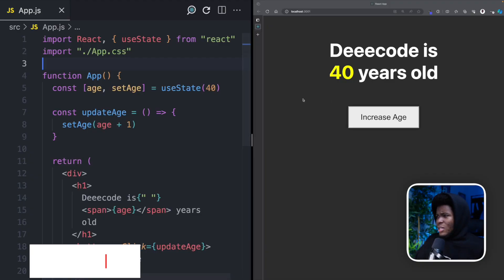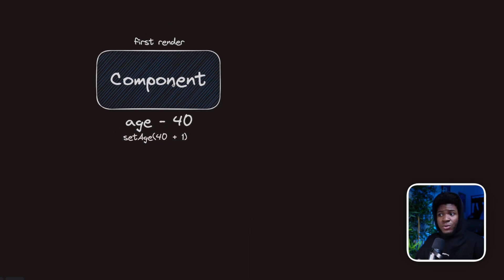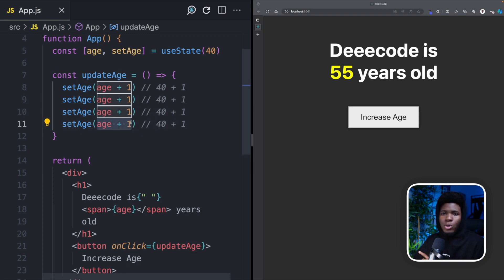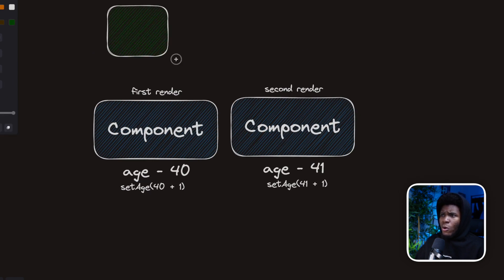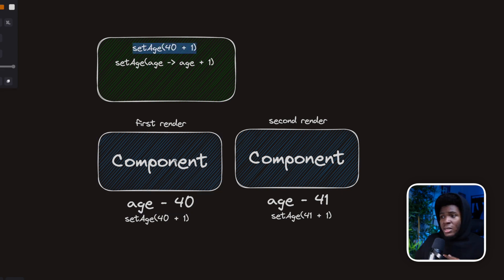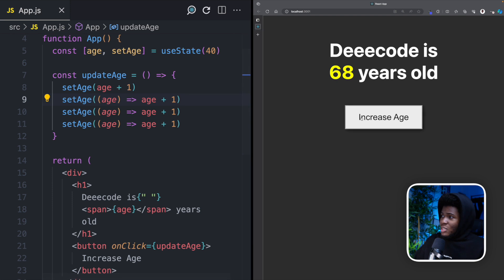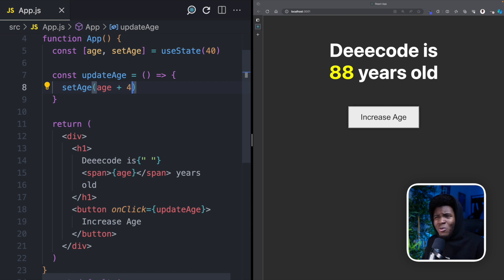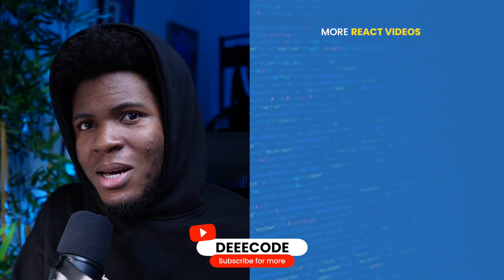Did You Know About The UPDATER FUNCTION in React useState?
The useState hook allows you to define the state of your component. But did you know that when setting state, you can pass a callback function instead of just a value? I explain how this works in this video.